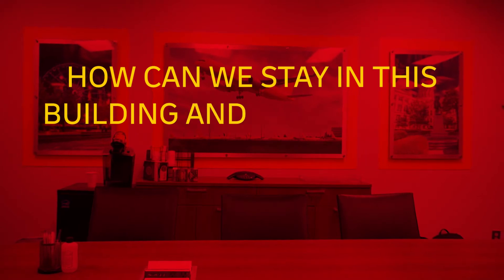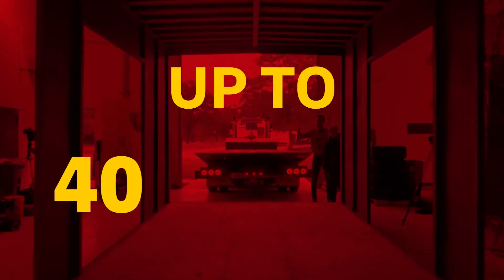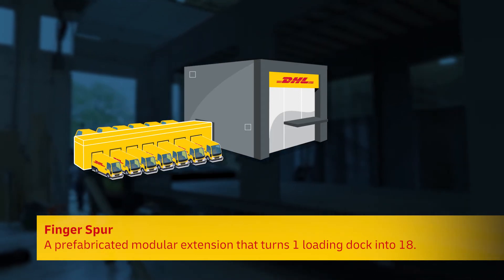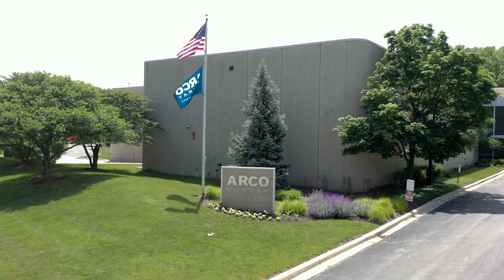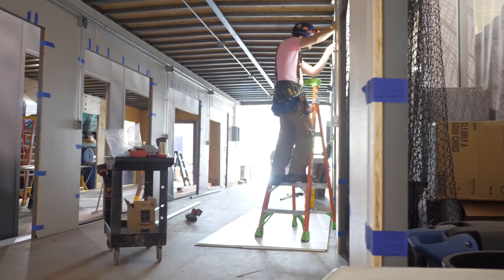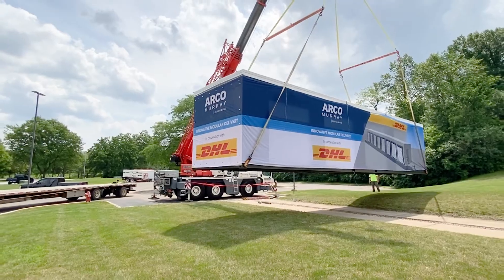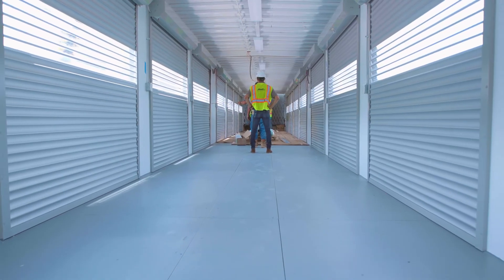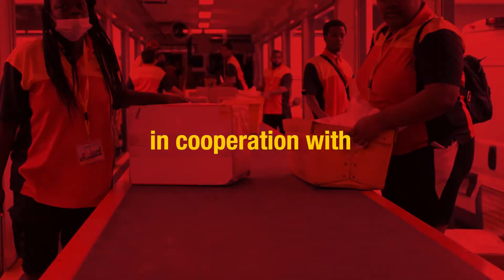Project Innovation: DHL's Modular Prefabricated Dock Extension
DHL, an international package delivery service and multisite client of ARCO's, was experiencing exponential growth in major markets throughout the U.S. DHL needed a cost-effective and scalable solution to increase capacity and throughput at existing service facilities across the U.S. ARCO/Murray's in-house team of architects and engineers met with DHL to design, build and install a prefabricated dock extension that would take essentially one dock door and turn it into 18. The first dock extension was built and installed in 2021 increasing capacity from 25 routes to 40 routes at DHL's Atlanta service center. Learn more about the design & construction process for the "finger spur" and watch it all come to life in this video.